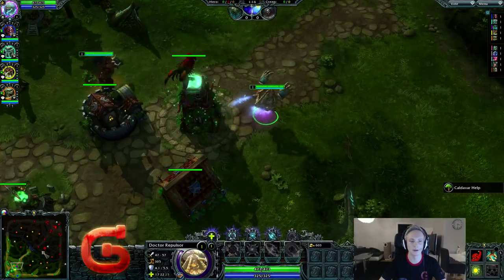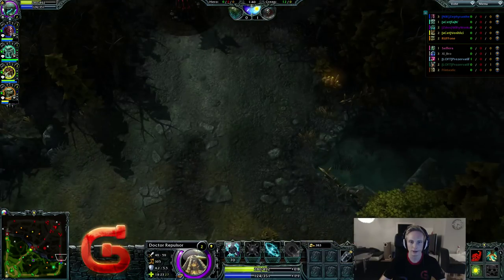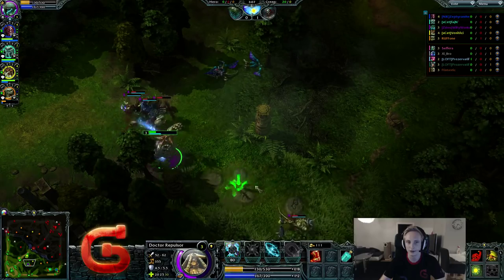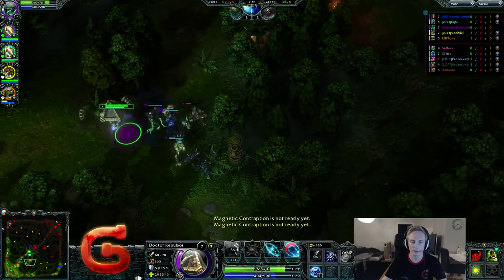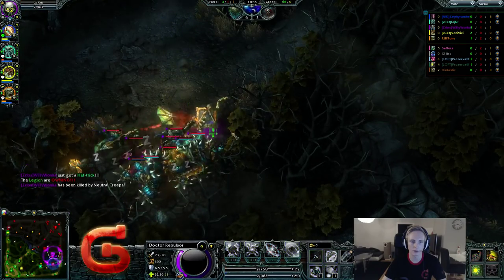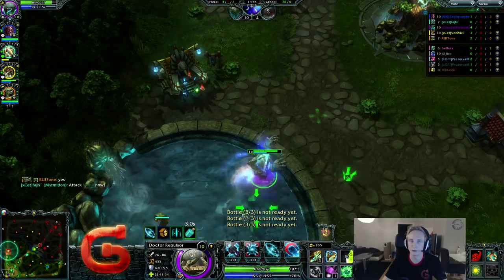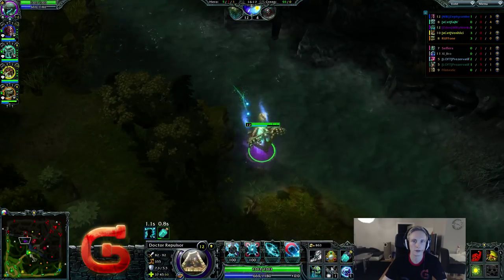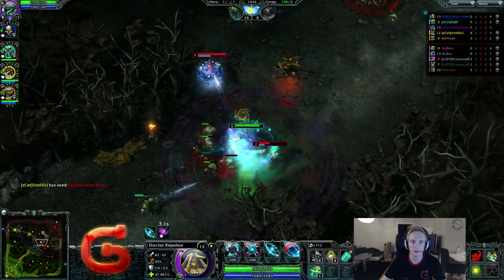[HoN]Educational Series E24: Doctor Repulsor Jungle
The next hero we'll be looking into Doctor Repulsor in the jungle role! Hope you'll enjoy :D. Check out my amazing new Mousepad, I hope you like it